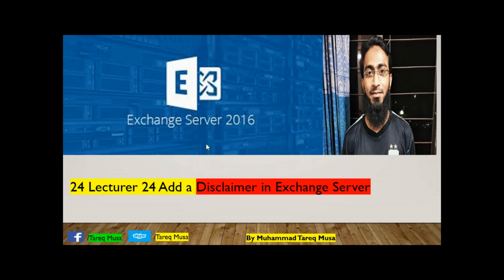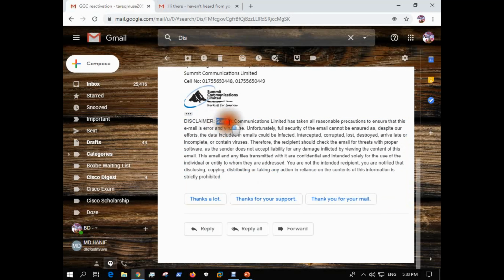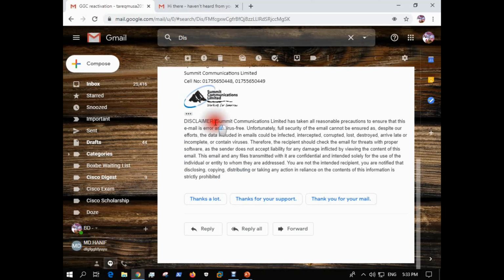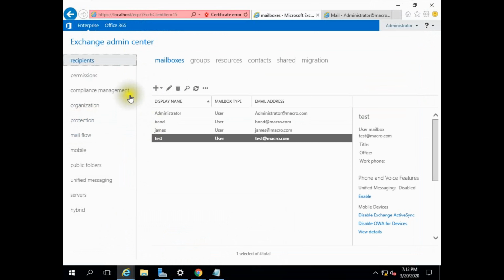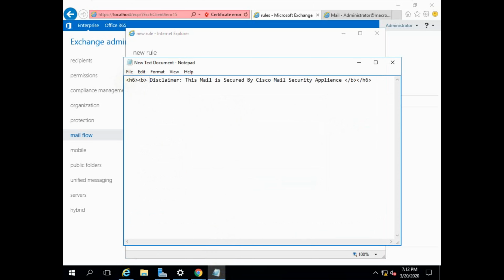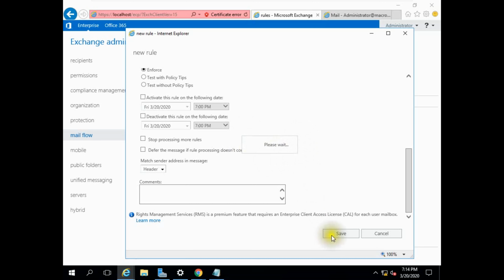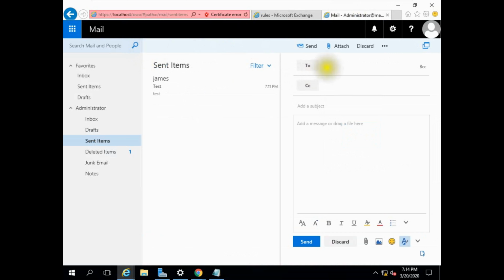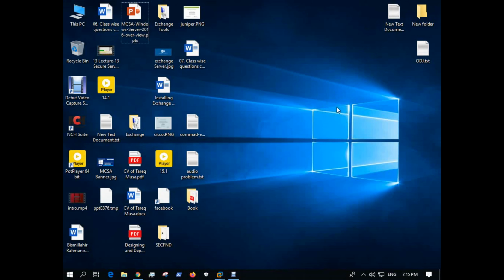Add a Disclaimer in Exchange Server || Tutorial 24